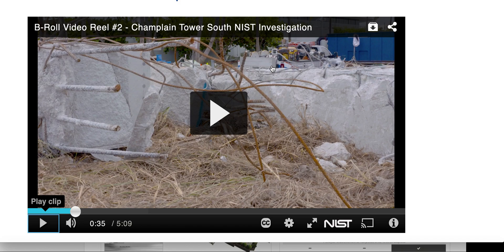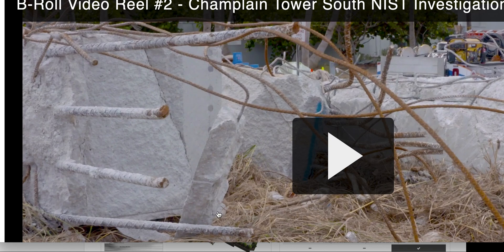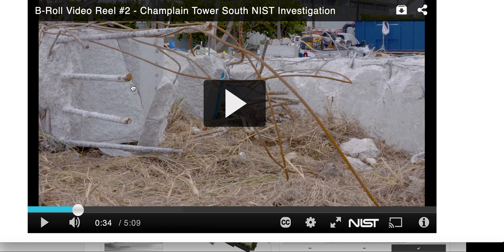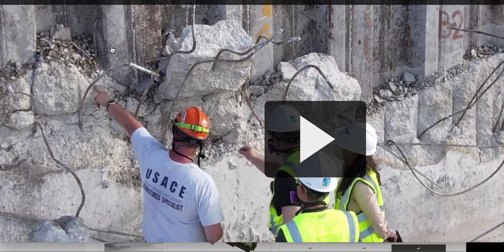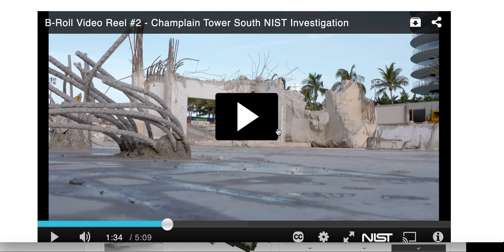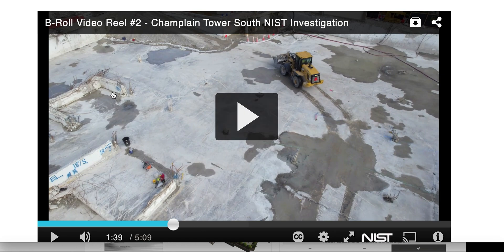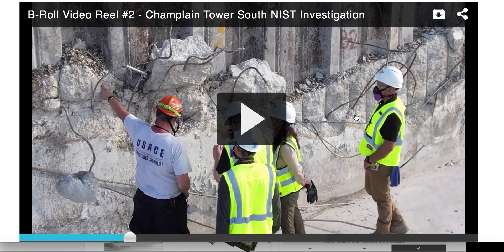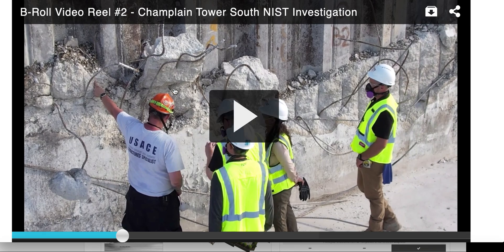Cassondra Billedeau Stratton she should have been informed of danger; plus lawsuit against vibration